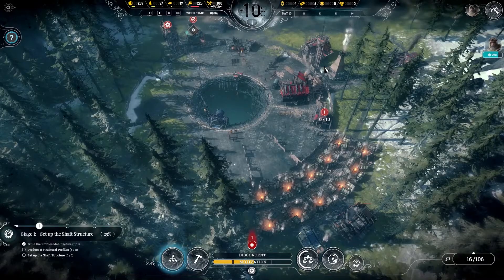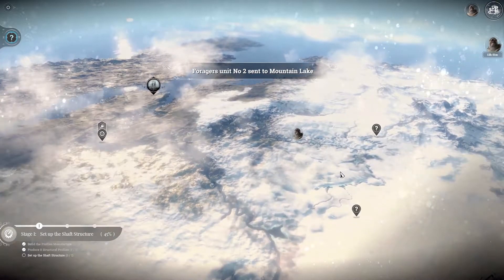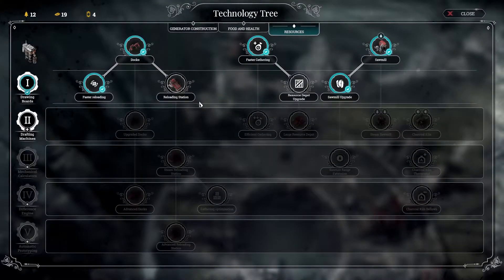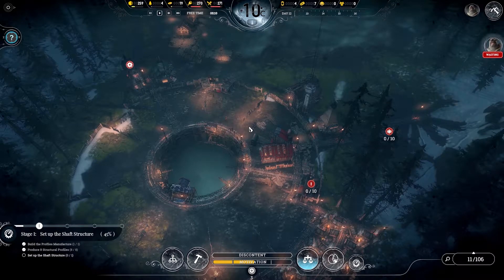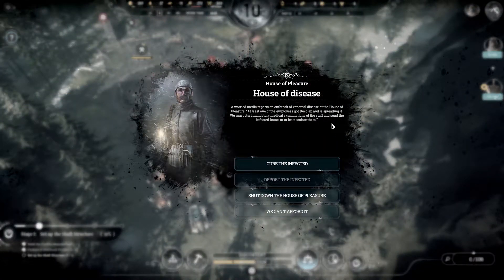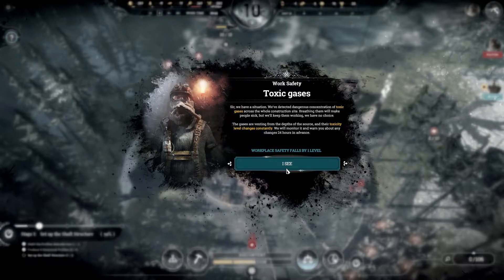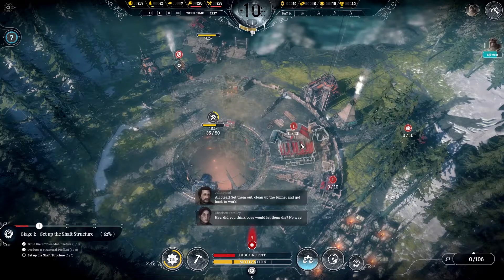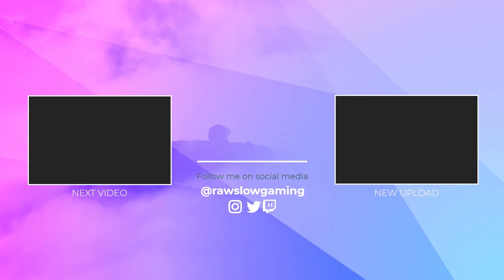Frostpunk: DLC - The Last Autumn | Prequel to Frostpunk! - So the Misery Begins EP3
Frostpunk The Last autumn is the new DLC for season pass holders of Frostpunk where we get told the story of how the long winter came to be!

▶ Youtube growth tool (I use this daily, to plan titles, tags and more!)